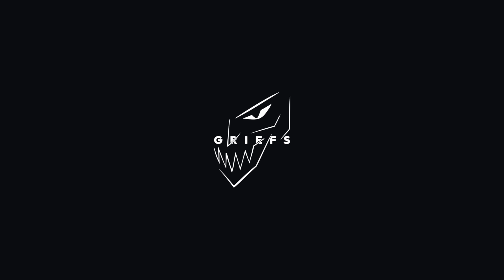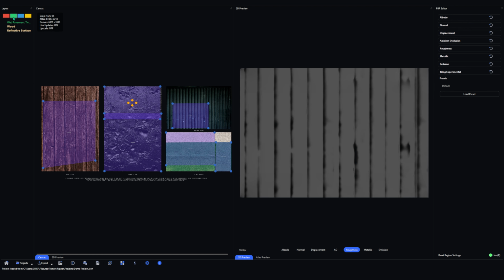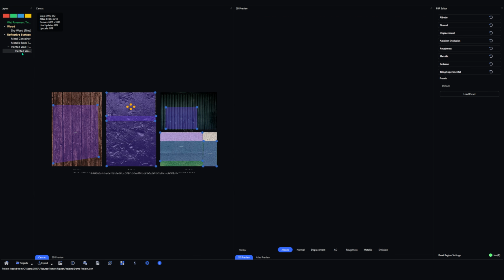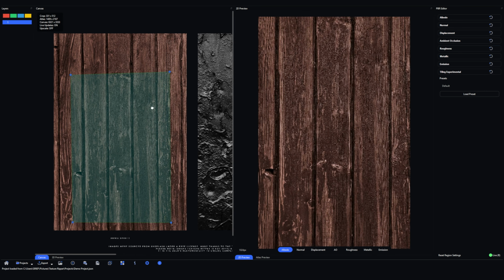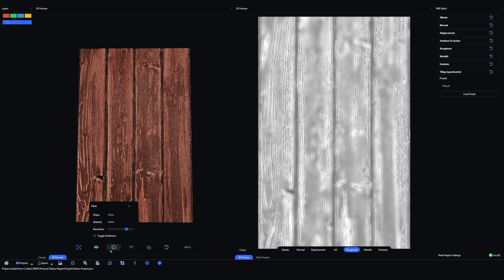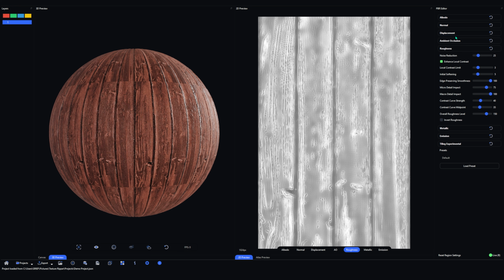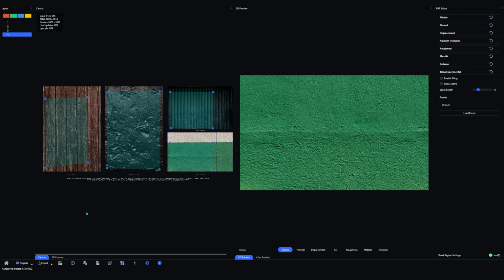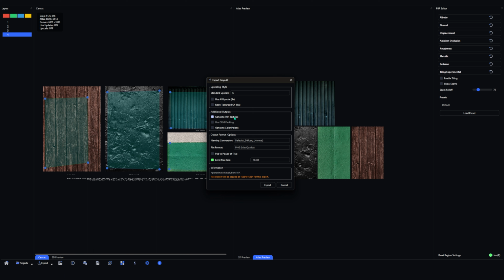Learning The Basics in Texture Ripper 2025.1